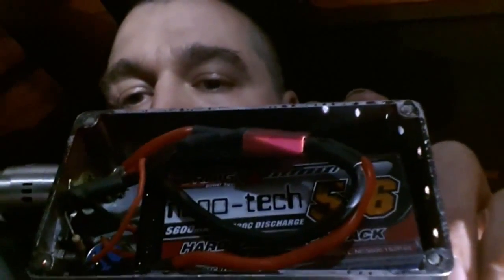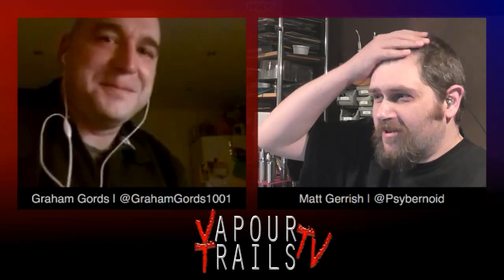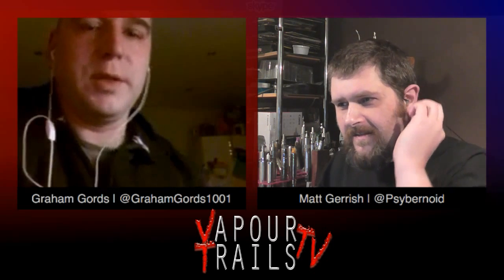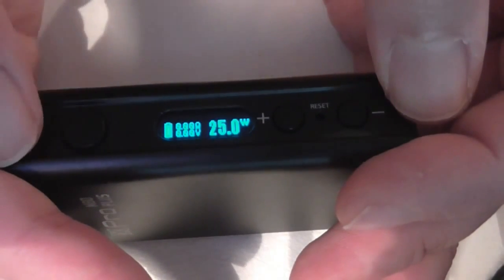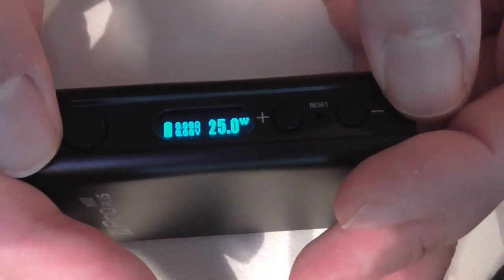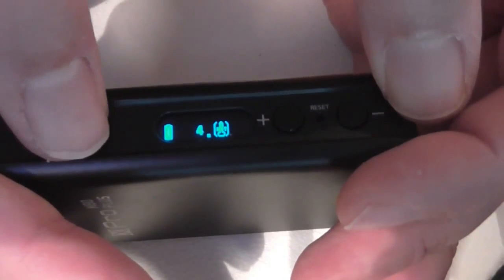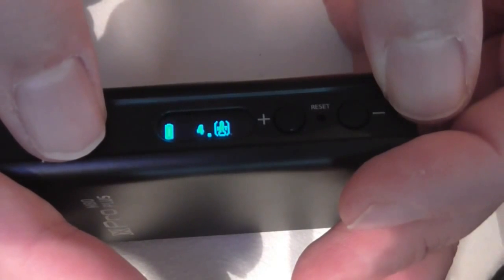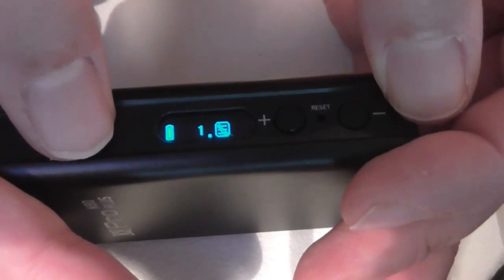The Cave 18.03.15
Matt is joined by Graham Gords to discuss the building of his latest high powered box mod. Plus, a review of the Smok XPro M80 Plus. 9pm